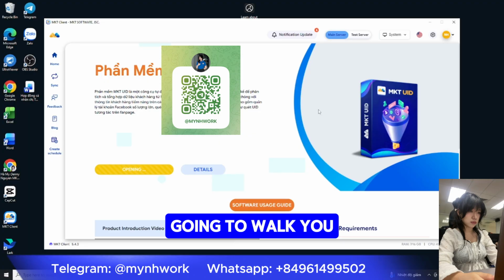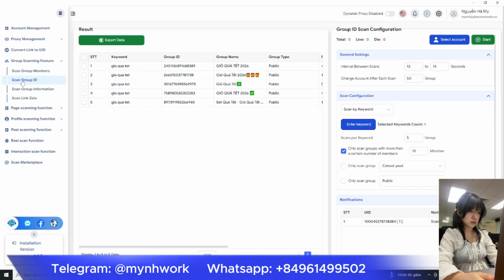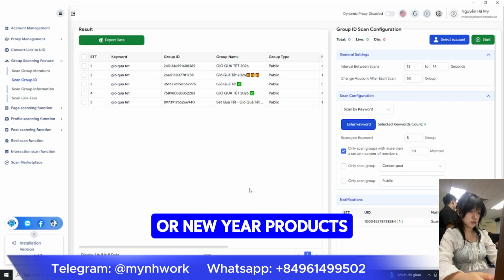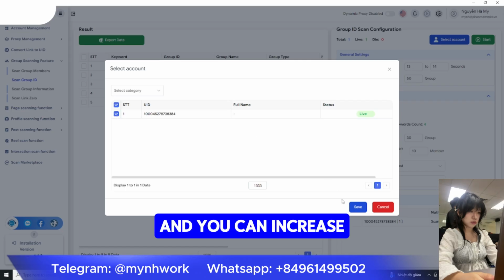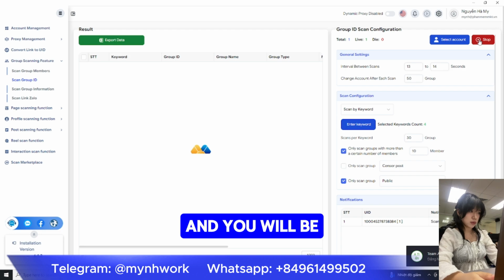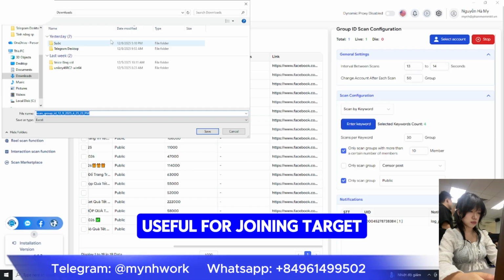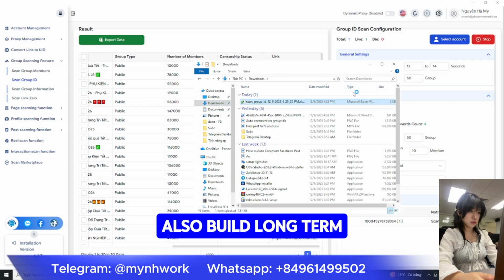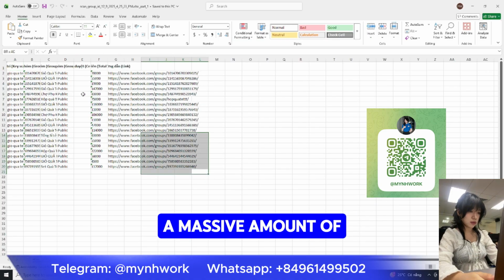Facebook Group Keyword Scanner | How to Find Groups & Posts Automatically 2025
Learn how to use a smart Facebook Group Keyword Scanner that helps you search posts, topics, and audiences inside thousands of groups instantly.
With this automated tool, you can track conversations, discover buyer intent keywords, and filter group content without spending hours scrolling manually.

Just type in your keywords, choose the groups you want to scan, and the system will automatically collect all matching posts in real time.
This feature is perfect for market research, content planning, lead generation, and niche discovery — giving you accurate data with just one click.

Save time, improve research quality, and find exactly what you need inside Facebook Groups faster than ever.